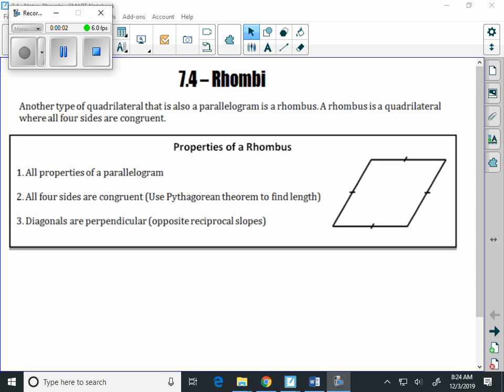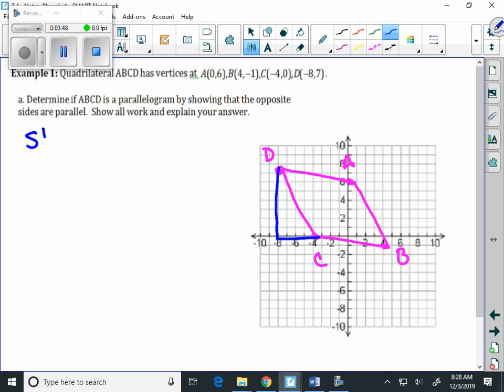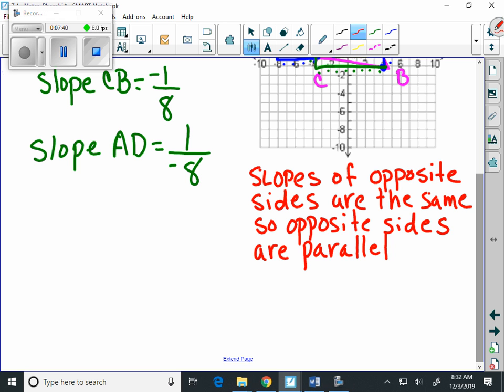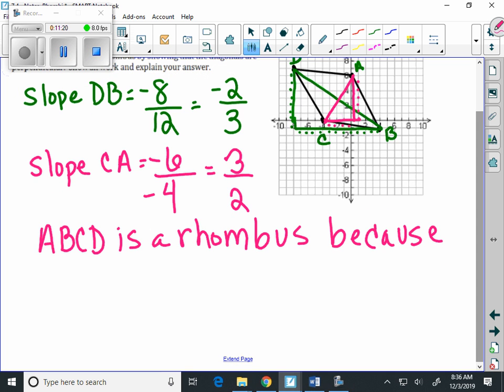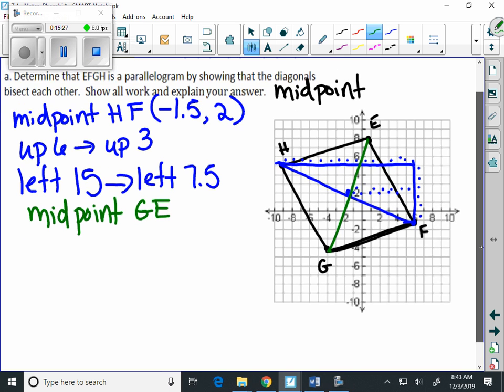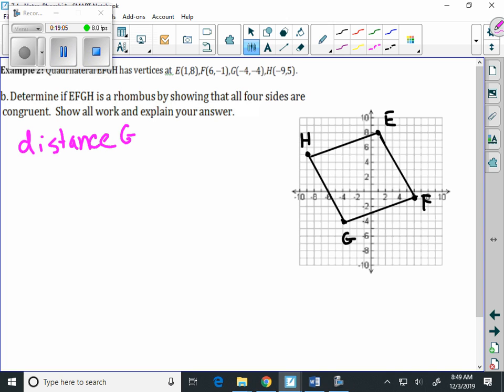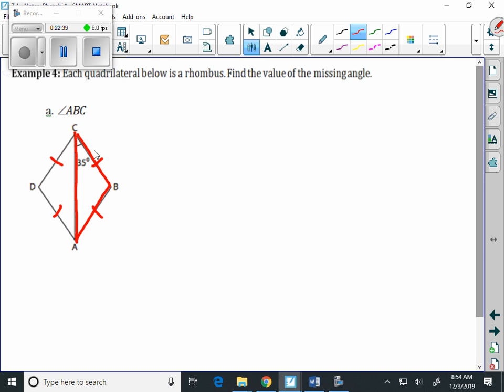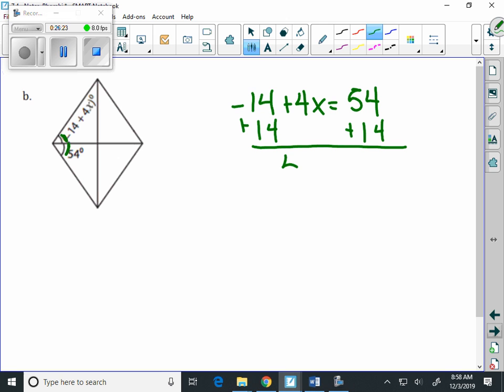geo notes 7 4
Rhombus Notes